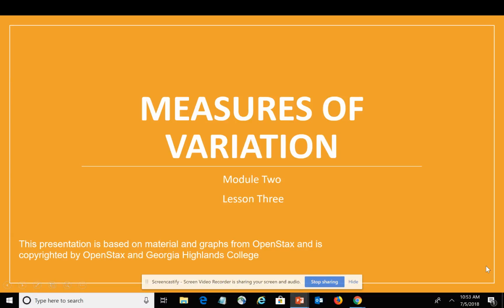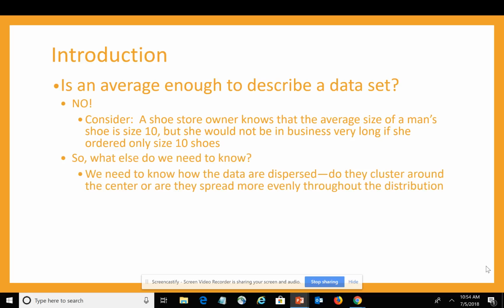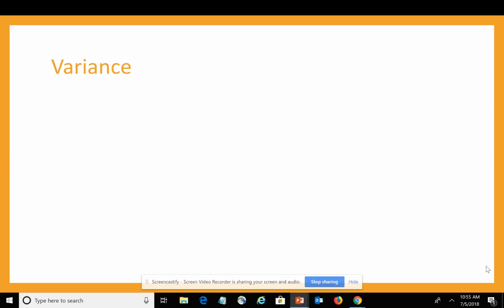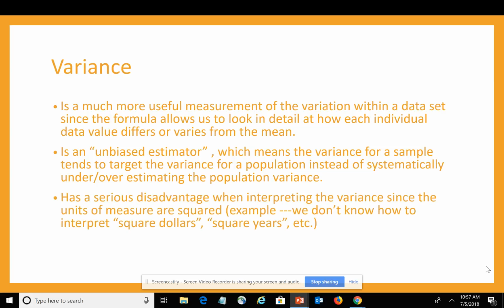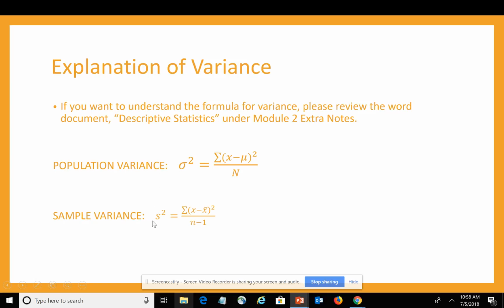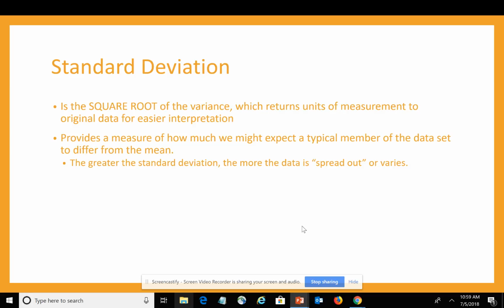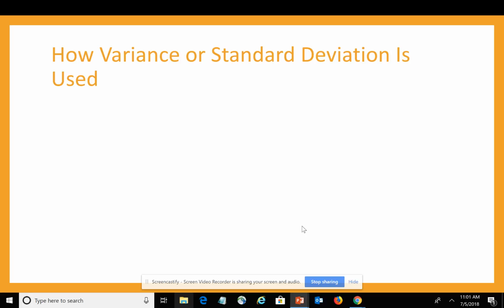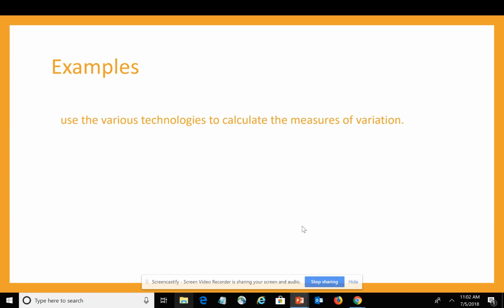Module Two Lesson Three